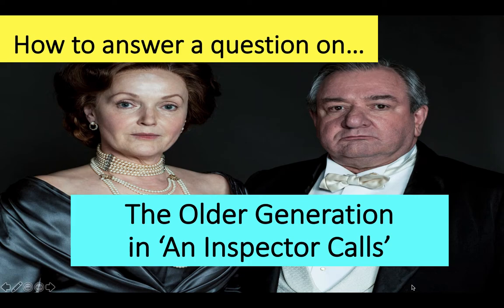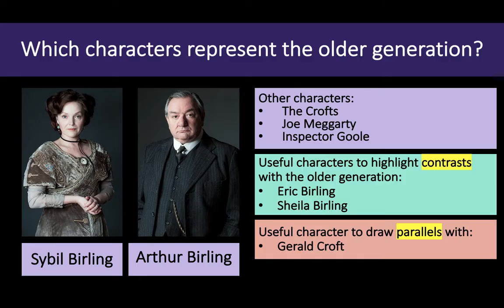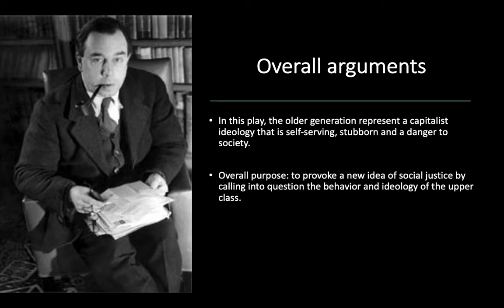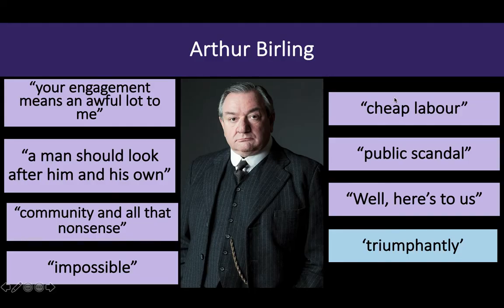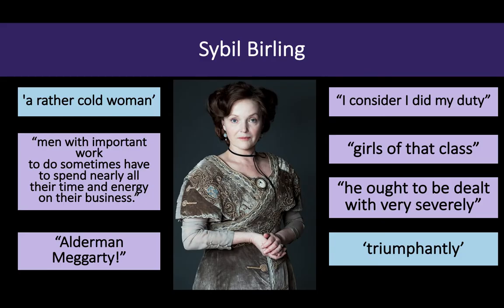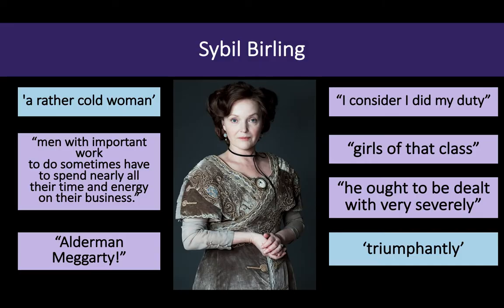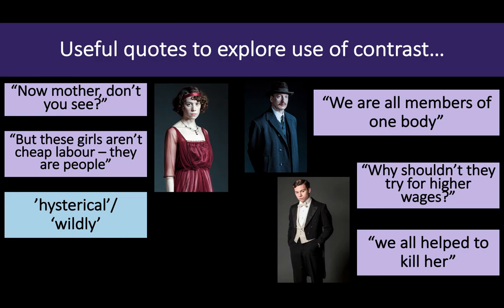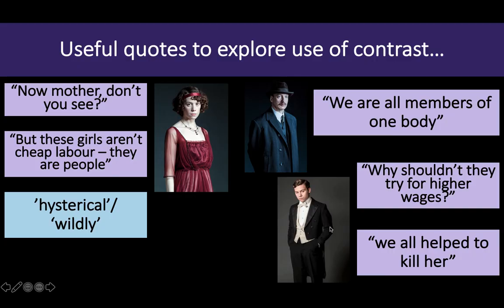Analysis of the Older Generation in 'An Inspector Calls'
Sign up for my online course: 'Edexcel IGCSE English Language Paper 1 preparation with Mrs Rumsey'.